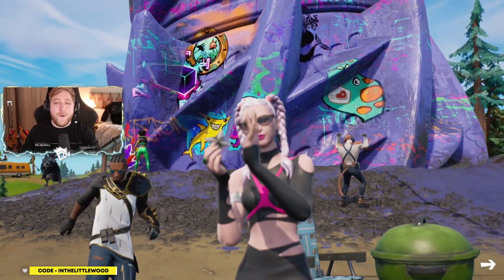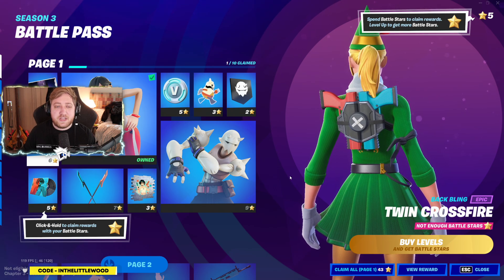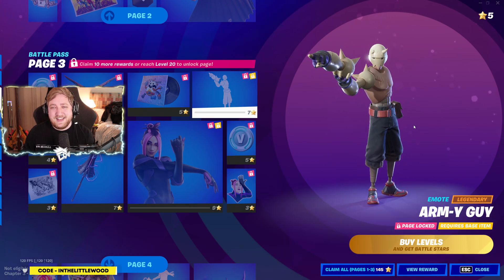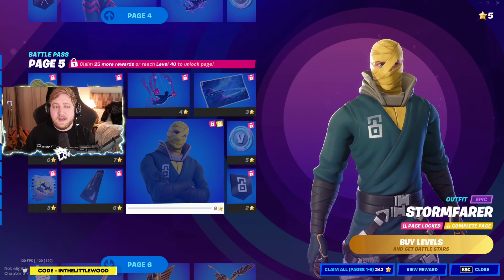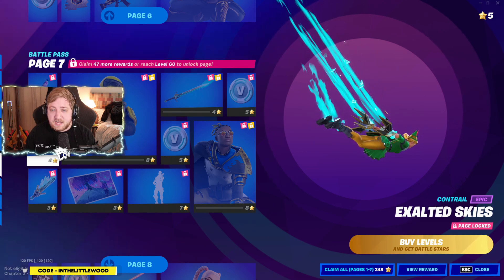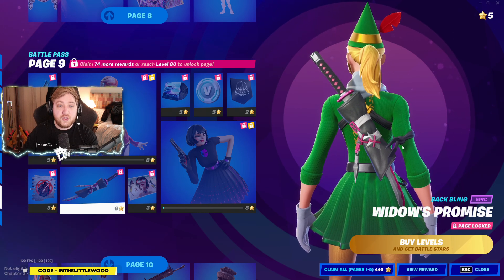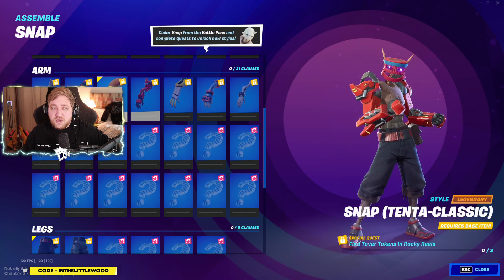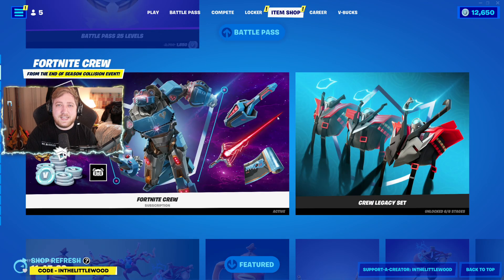Fortnite Chapter 3 Season 3 Battle Pass Reaction